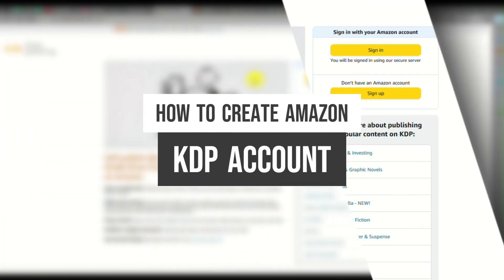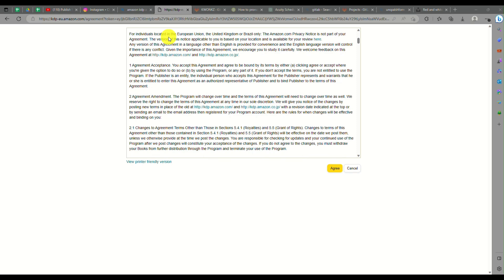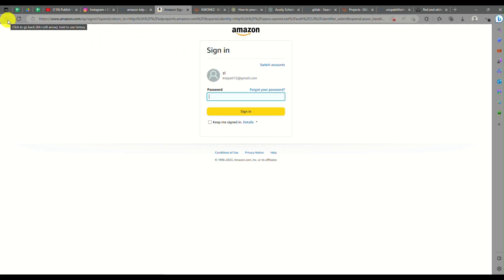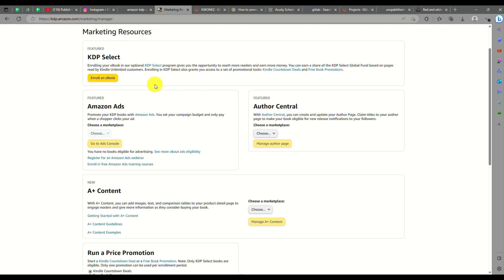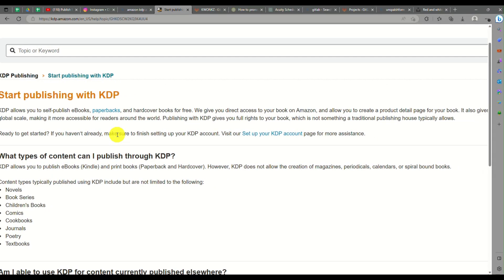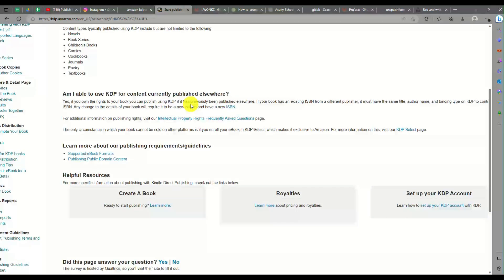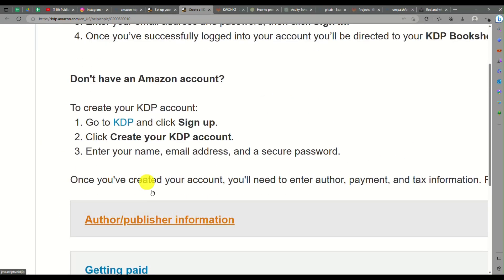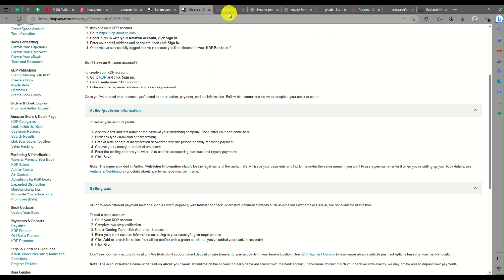How to Create Amazon KDP Account | How to Signup for Amazon KDP 2023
How to Create Amazon KDP Account. In this video on How to Create Amazon KDP Account, we'll show you how to create an Amazon Kindle Direct Publishing account and sign up to publish your book in 2023.

If you're an author or publisher interested in self-publishing your book on Kindle, then this video is for you! We'll walk you through the process of creating an Amazon Kindle Direct Publishing account and signing up to publish your book in 2023. After watching this video, you'll be ready to publish your book on Kindle!
How to Create Amazon KDP Account